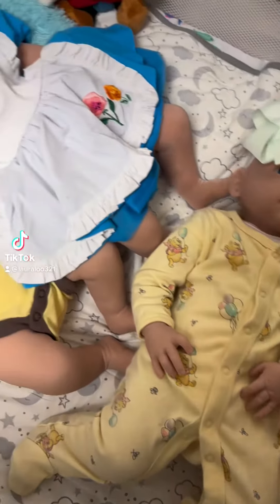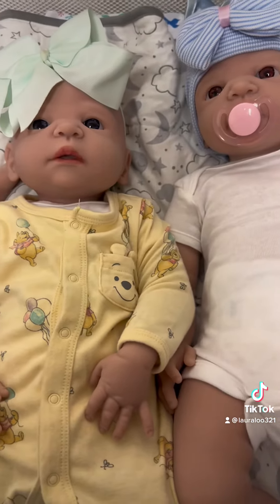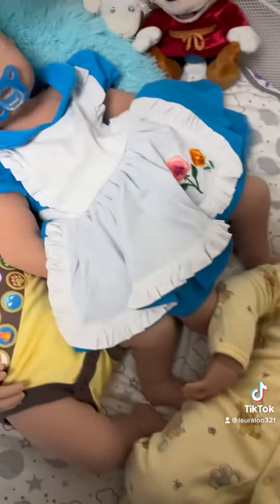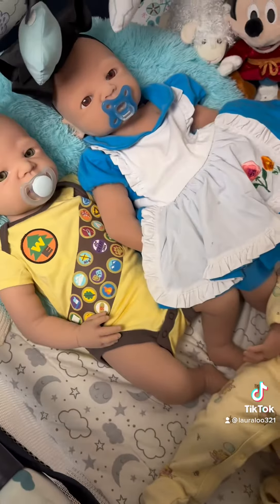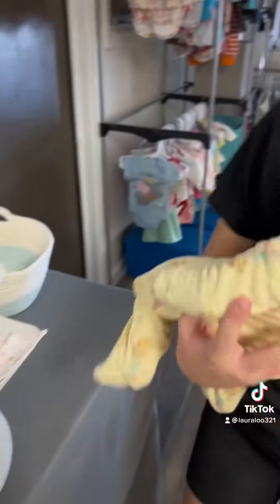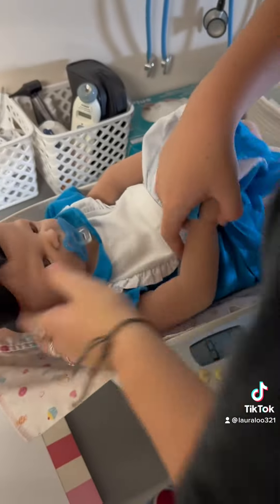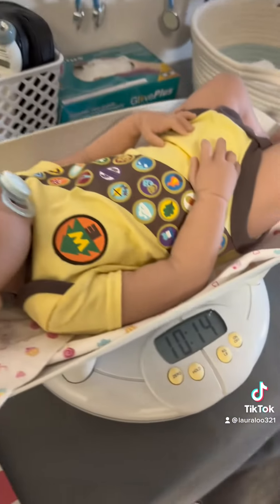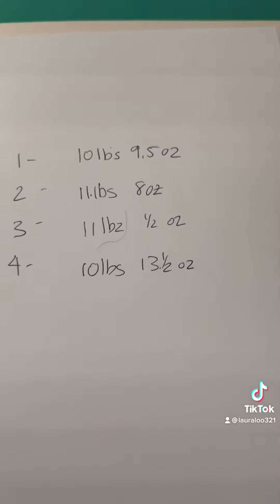Full-Body Silicone baby doll comparisons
All the same listing, and yet all of them are different!! No two are the same!! ;) Which one do you love?